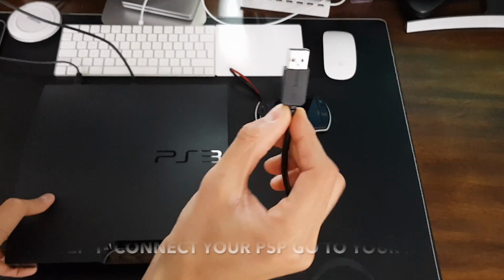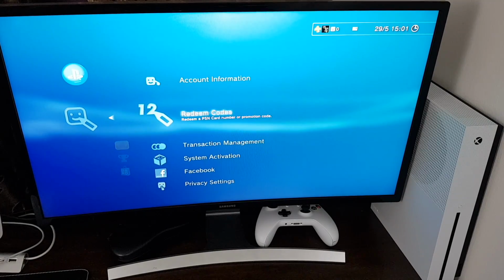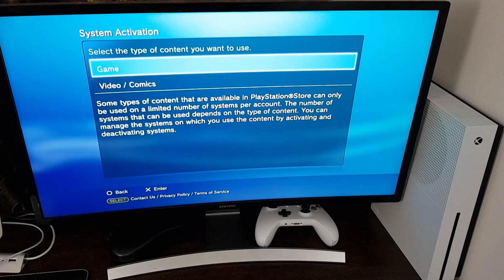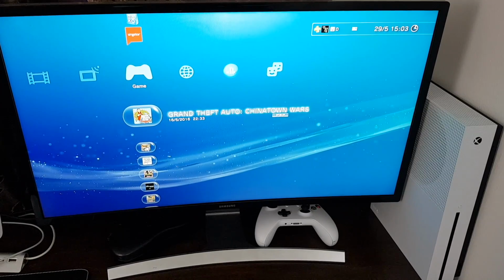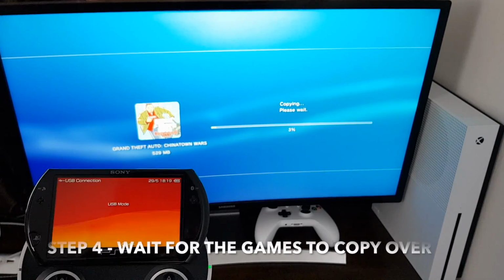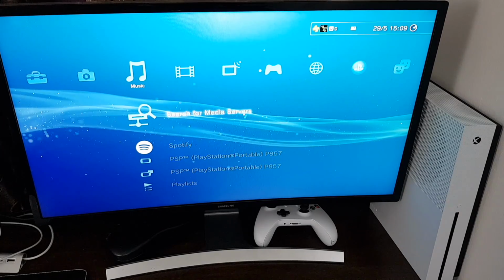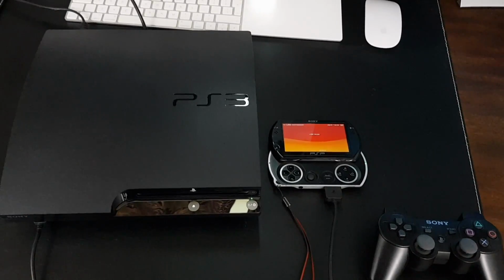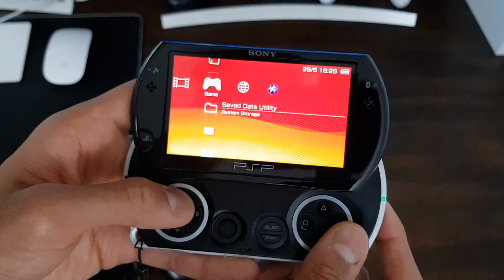How To Download Sony Psp Games On the Sony Psp Go System : Playstation 3 Method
Today i am going to be showing you how to play games on your sony psp go. The method i am going to be showing you is by using your sony ps3 to transfer games to your sony psp go.

Step 1- Connect your Sony psp go to your playstation 3 with the cable provided with your sony psp go

Step 2- Make sure you activate your sony psp go

Step 3- Download your sony psp games you want to transfer over on to your playstation 3 system

Step 4- wait for the psp games to transfer over

There is another method of doing this as i said in the video. You can transfer your games via your pc but you have to download this application call "GO Ware" thats if you don't have a playstation 3 but if you do i recommend you use the playstation 3 method as its the lest time consuming method out of the two.